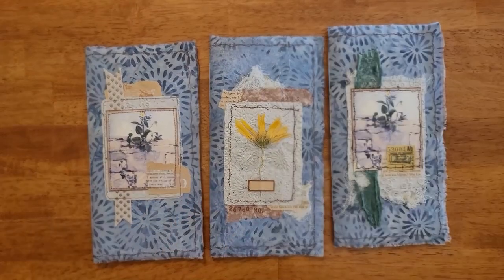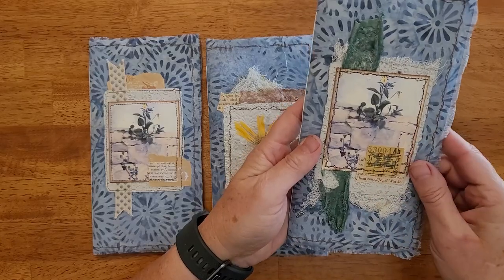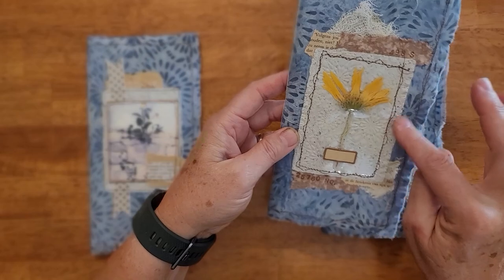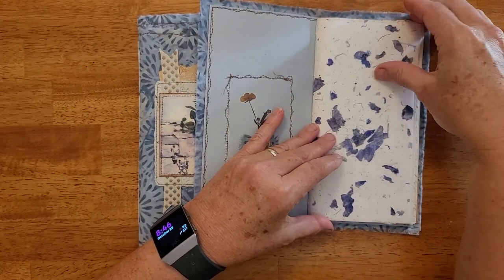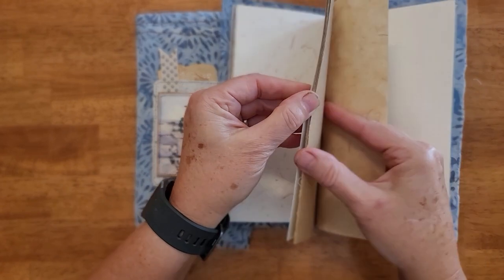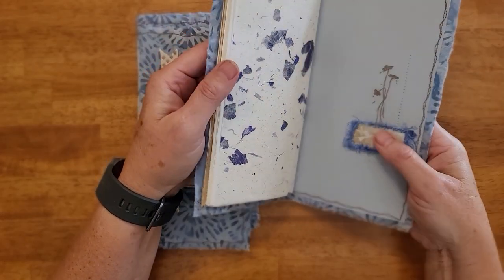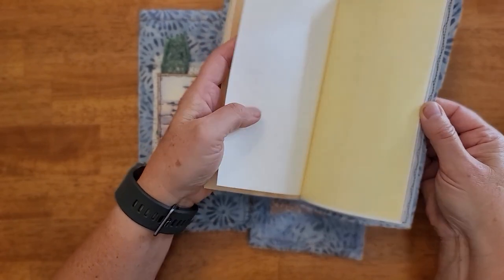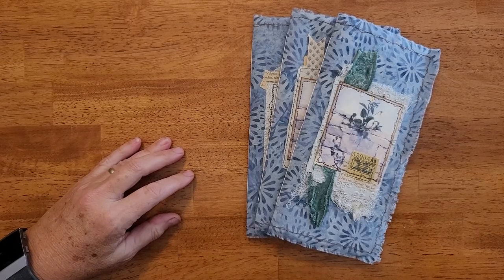Fabric Covered Traveler's Notebook (Blue Themed)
Regular Traveler's Notebooks...with a spin. Covered in fabric, and collaged and sewn on the front, these notebooks are filled with handmade papers from around the world.  Here is a quick peak inside and a link below if interested. Happy Creating!